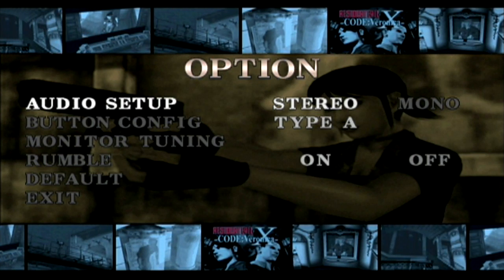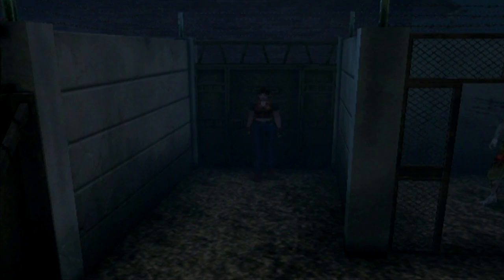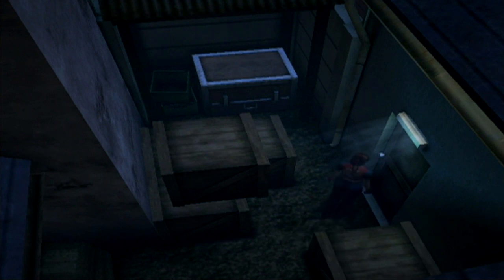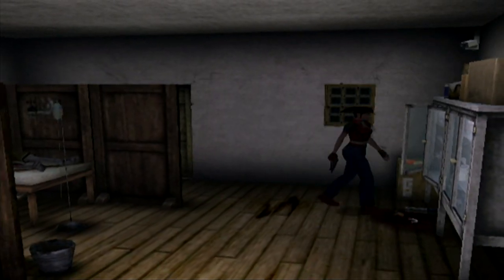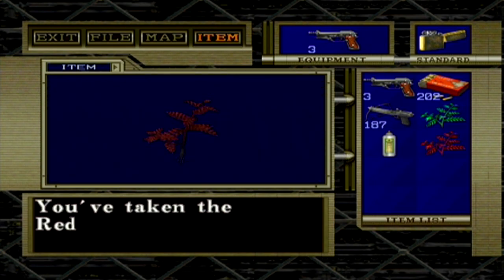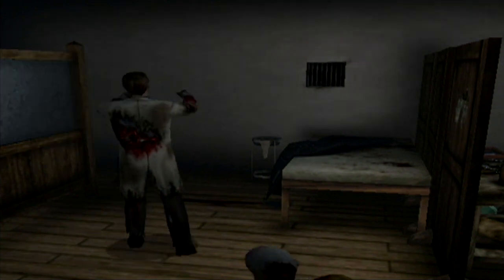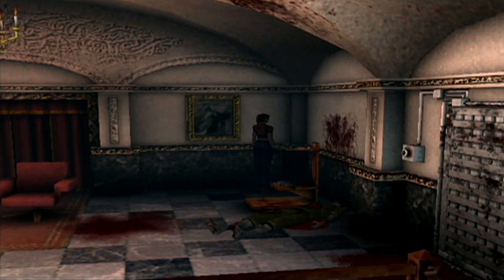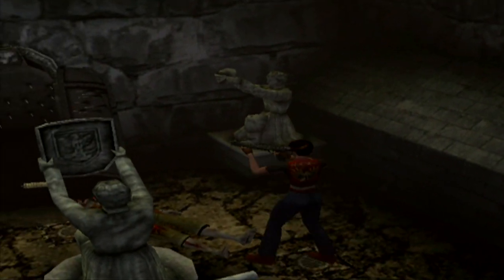Resident Evil: Code Veronica X - Episode 8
Finally making progress when a past enemy makes an appearance. Be sure to "like" this video if you enjoy it. It really helps! :)

~~~"Social" Links~~~